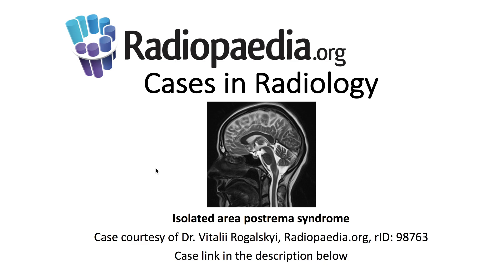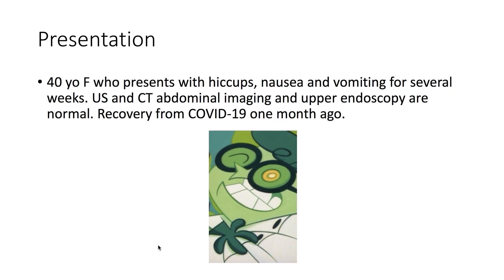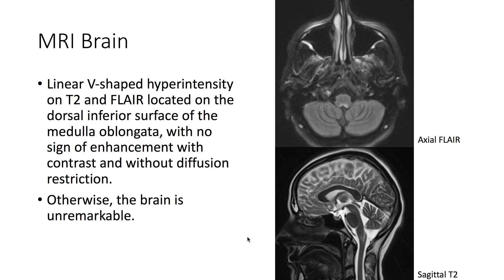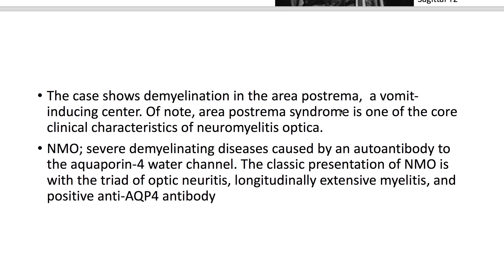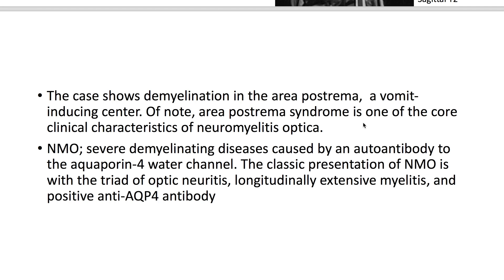Isolated area postrema syndrome (Radiopaedia.org) Cases in Radiology